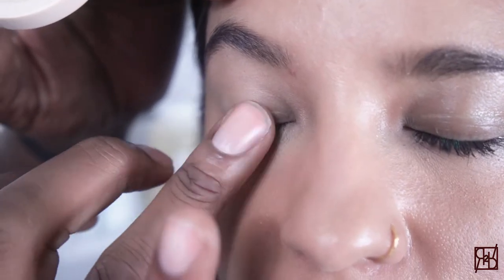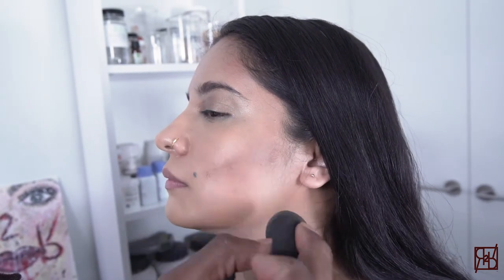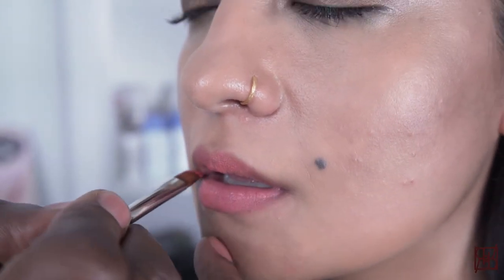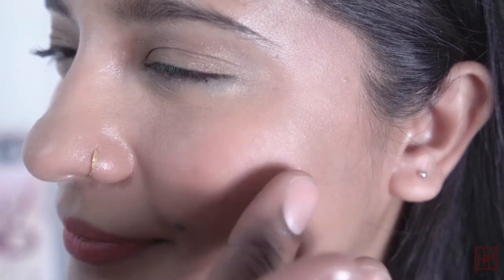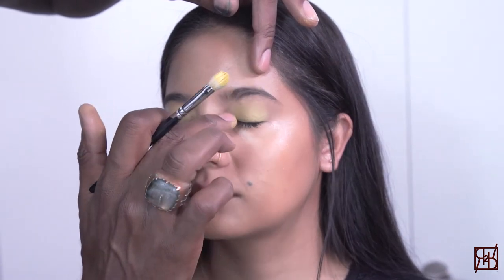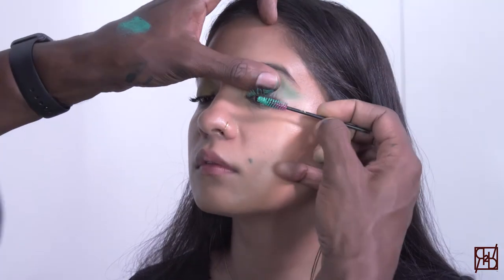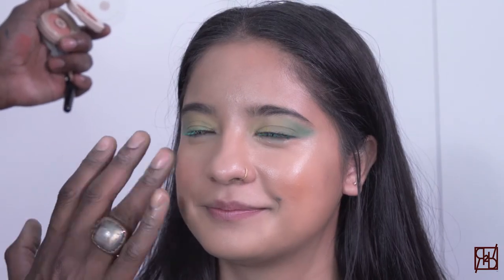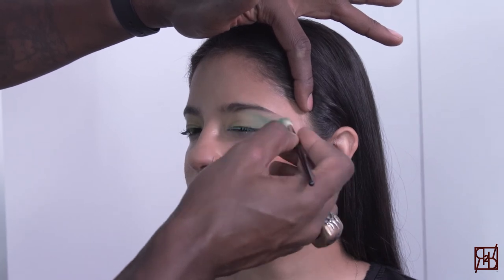R2R's All-in-One Velvet Paint Tutorial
Get to know R2R's All-in-One Velvet Paint with New York City's MUA, Gregg Hubbard.